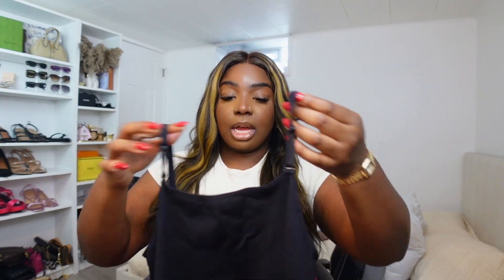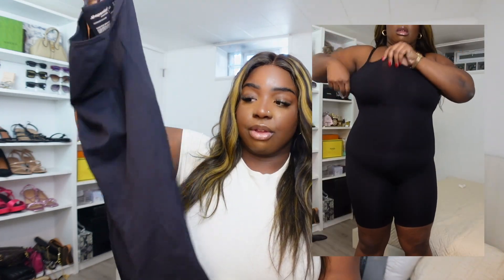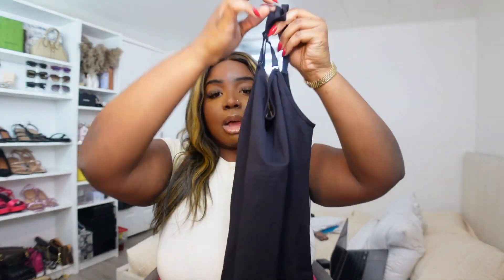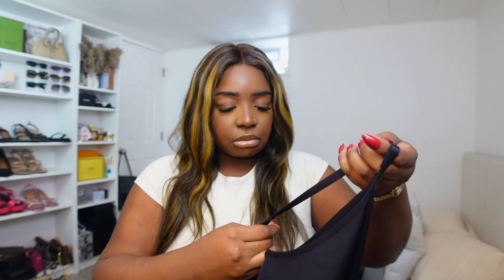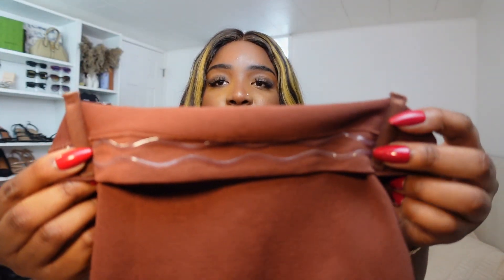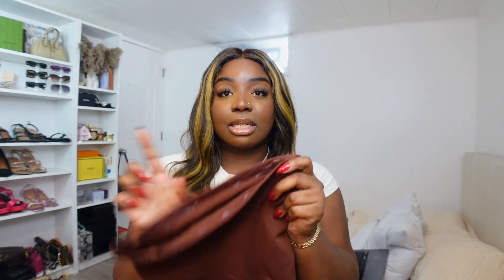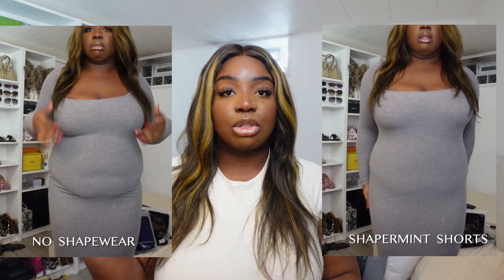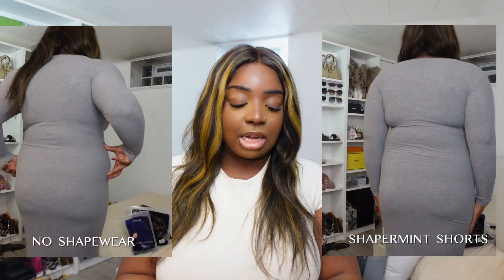The BEST EVERYDAY SHAPEWEAR | BODYSUITS, BRAS, AND MORE! | SHAPERMINT REVIEW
Hey babez! In today's video I have some shape wear from @Shapermint to share with you. They are one of my go brands to get comfortable shape wear! Hope you enjoy